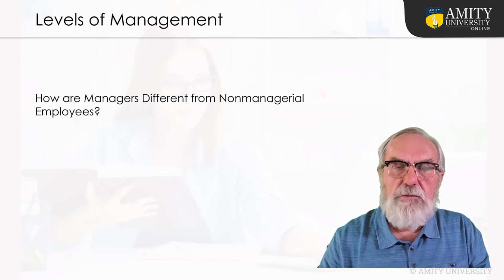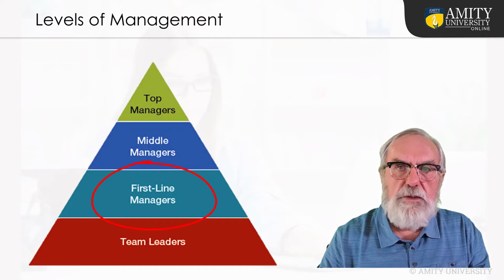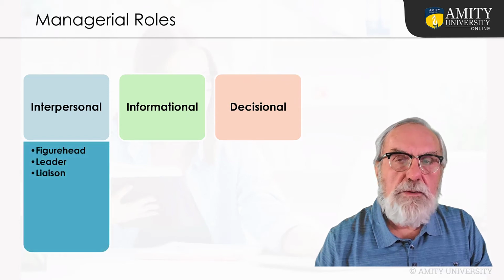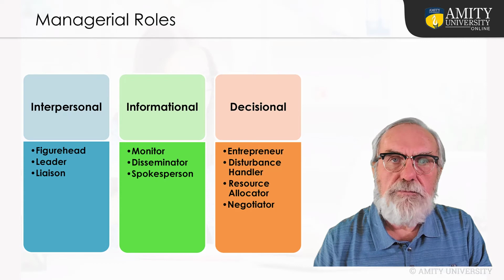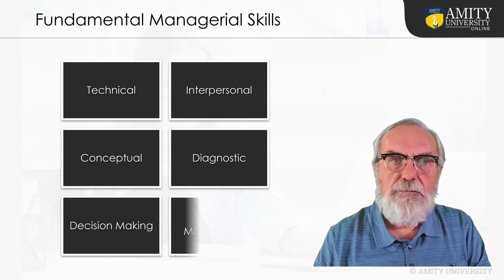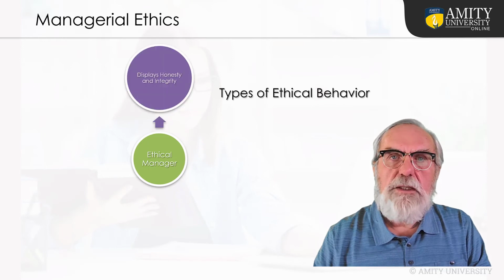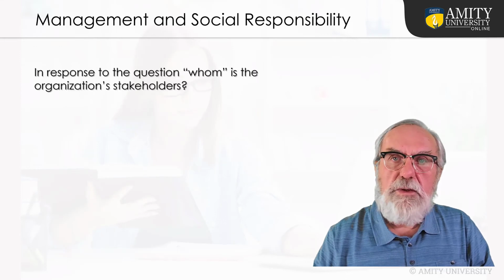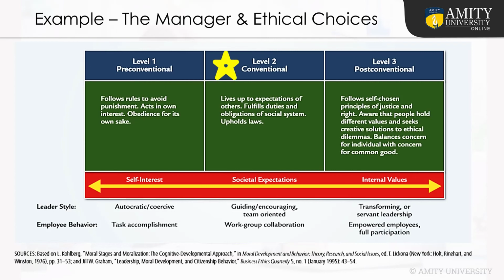1.1.4 Management Foundation The Elements of Management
Management Foundation   The Elements of Management